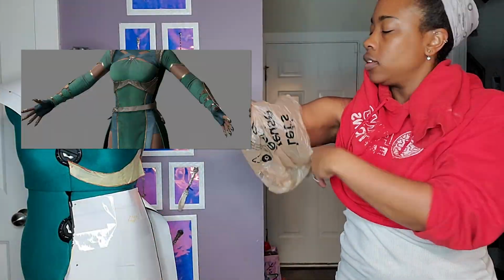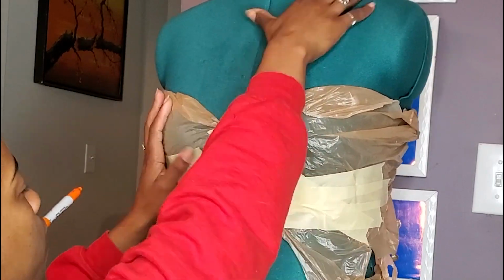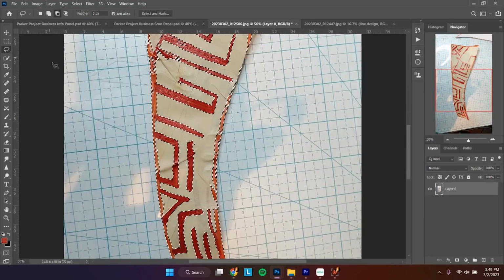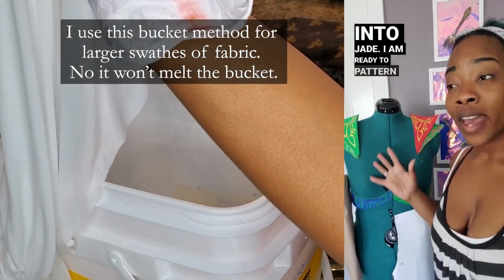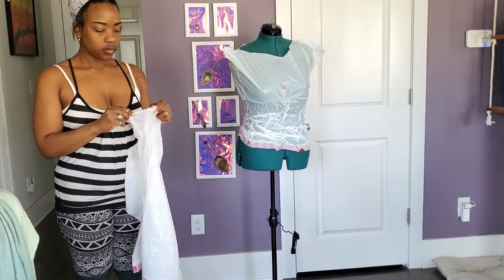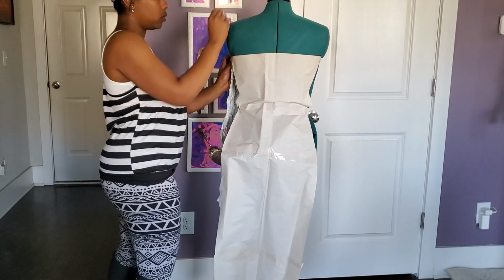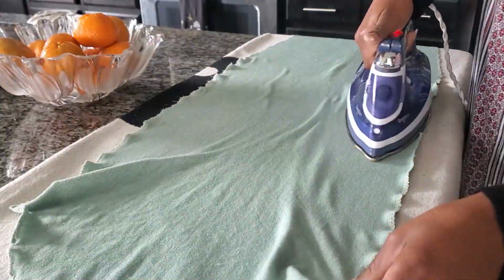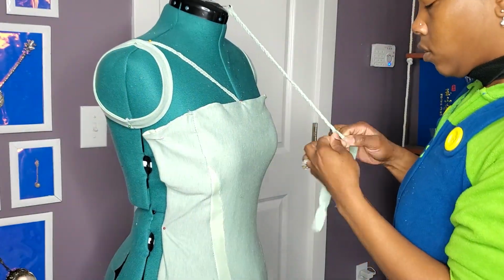Building Jade (Mortal Kombat 11) - Part One: The Patterning! (Audio Adjusted)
Jade MK11 - Part 1 - Patterning and the Dress Mock Up

Rereleased to better balance the audio and change the music.

Chapters:
0:00 - Intro
0:17 - Editor's Note: Rerelease
0:54 - Project debrief
1:52 - Stocking patterning
3:10 - Arm stocking patterning
3:43 - Underbust armor patterning
4:12 - Shoulder armor pattern to foam
4:43 - Armor detail sketching and cutting
5:20 - Shorts patterning
7:11 - Dress patterning
11:23 - Making the dress mock up
12:59 - The Main Event!
13:29 - Final thoughts and what's next